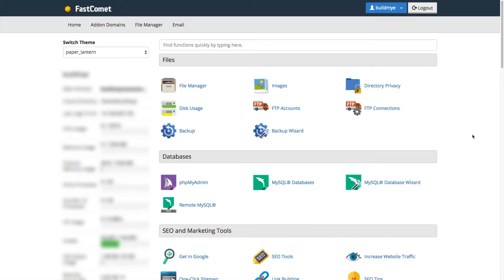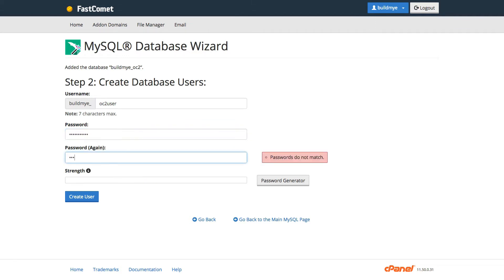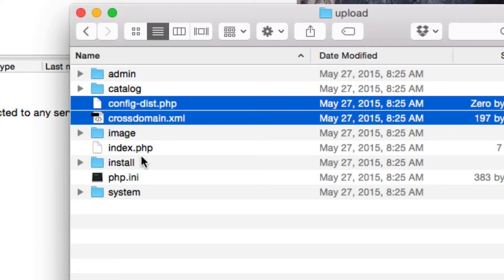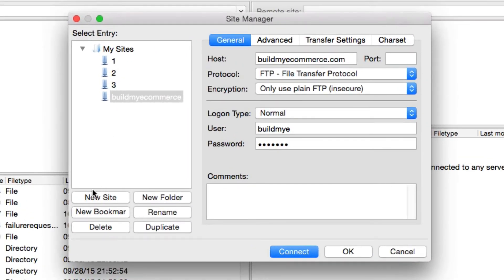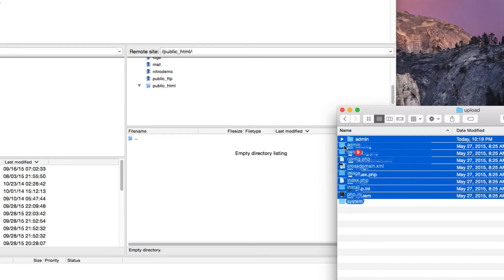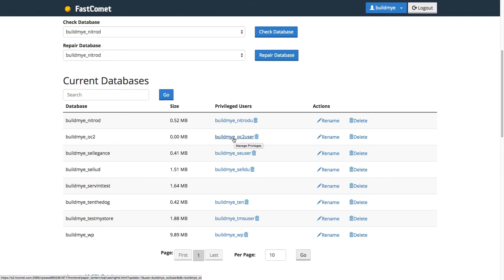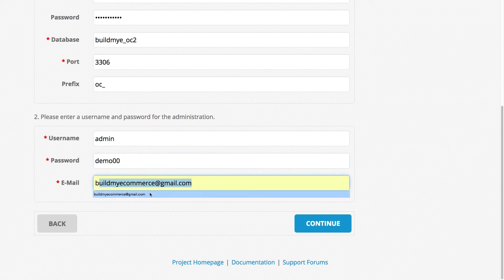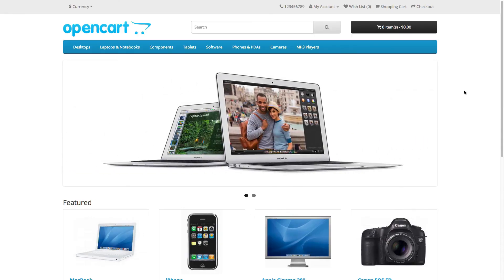OpenCart 2.X Installation using FTP Program - File Zilla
This step by step OpenCart video tutorial will show you how to install the latest version of the OpenCart using FTP Program, such as FileZilla.